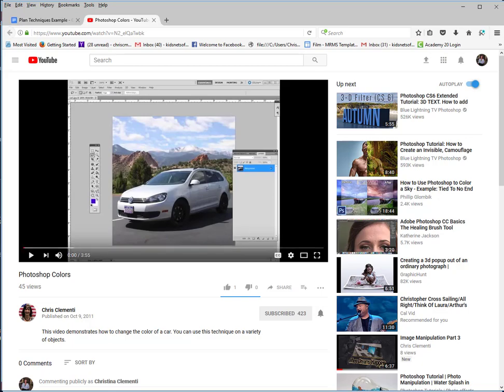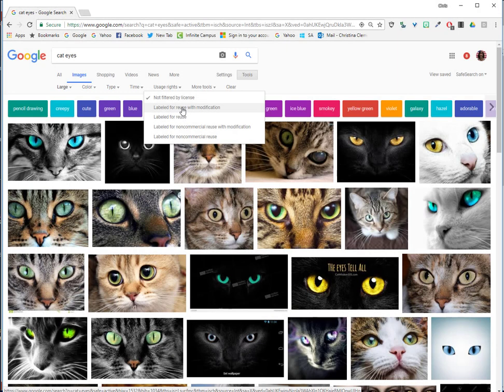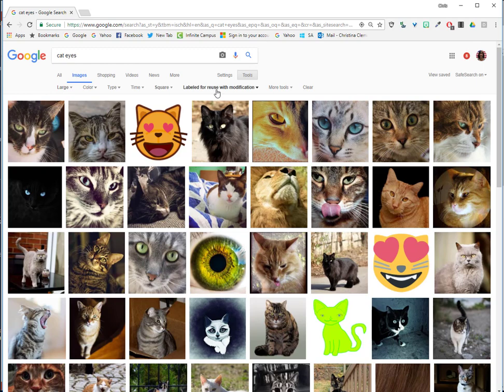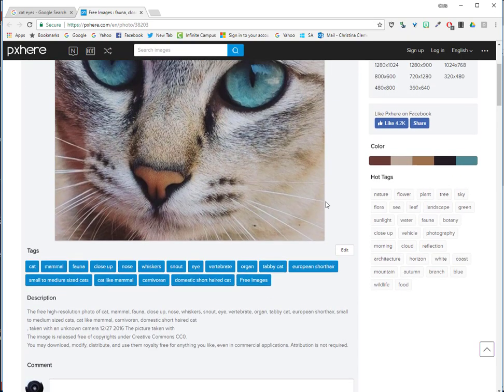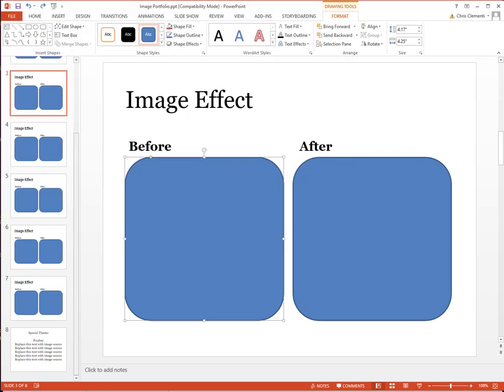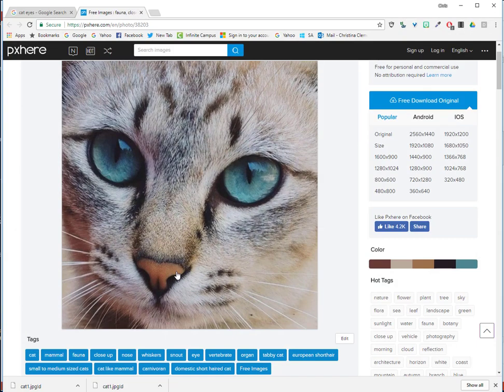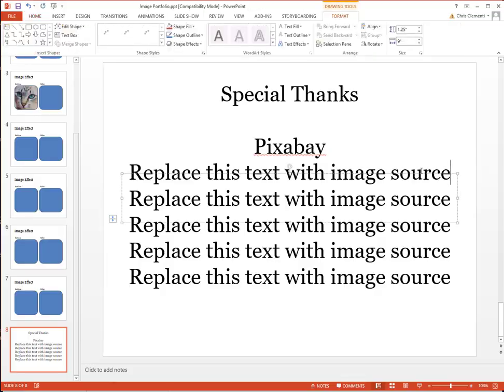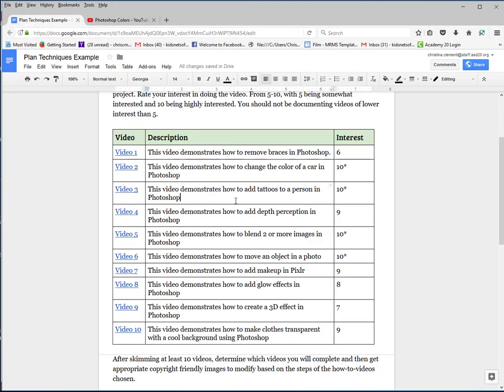Image Manipulation 6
This is video six of a series of videos on how to get started with a project that will have students put together a presentation showing skills in image editing programs.